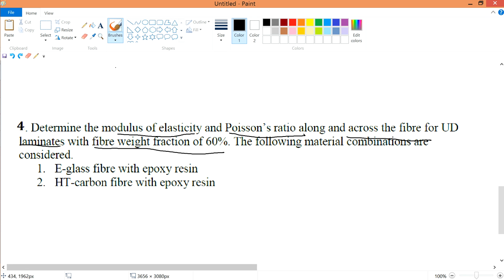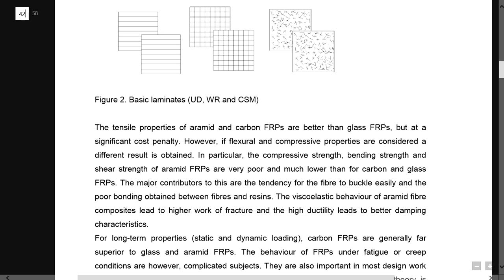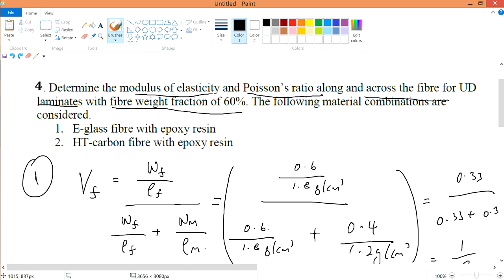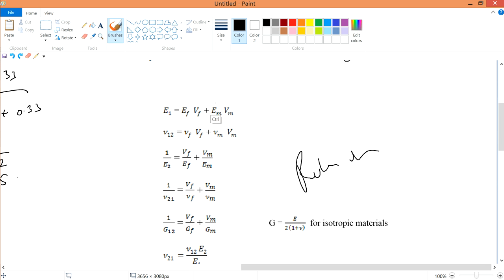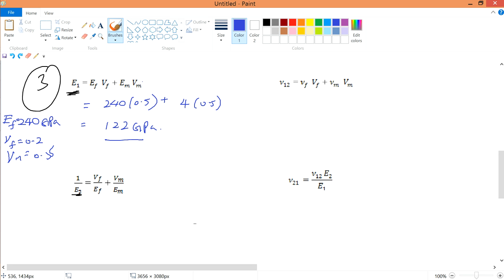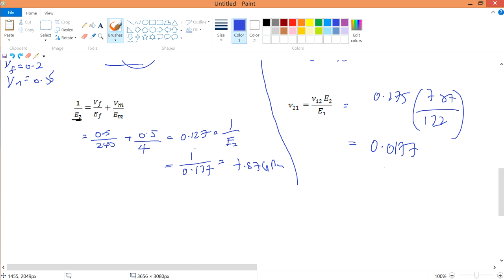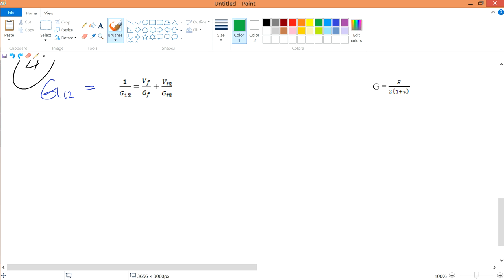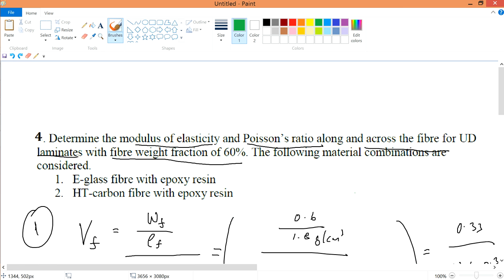v8 1 Tutorial 2 Q4 Calculating young modulus and poisson ratio in an unqiue way for composite